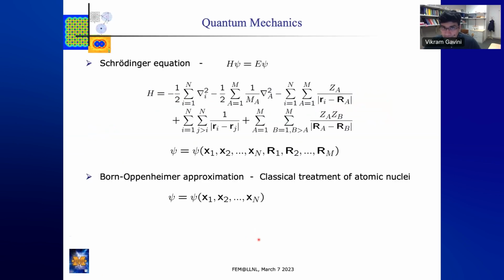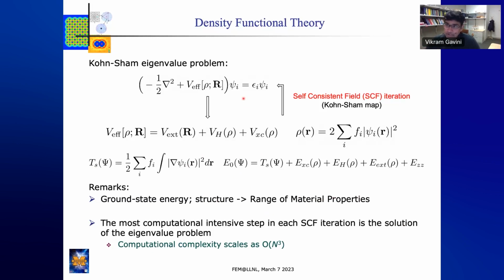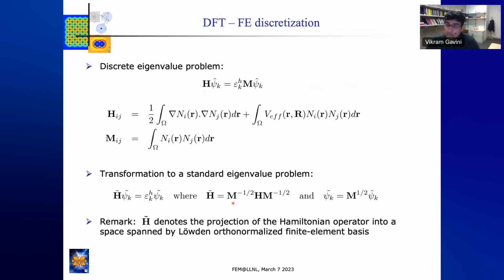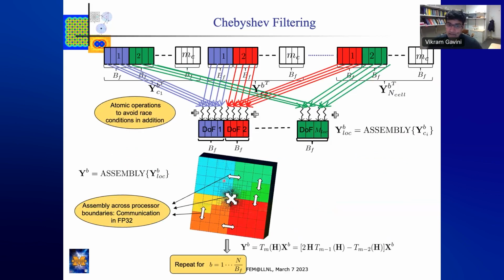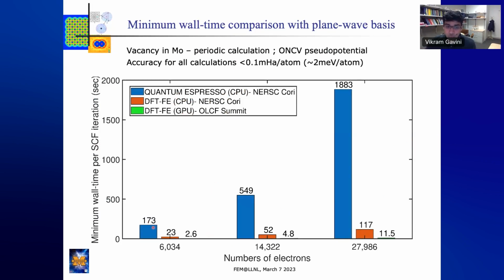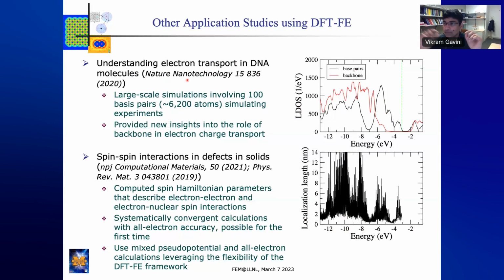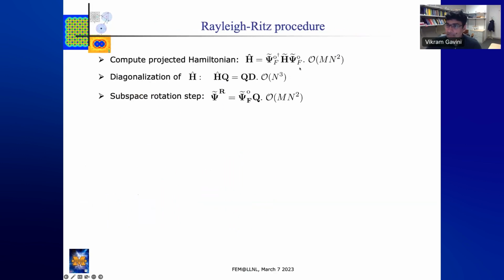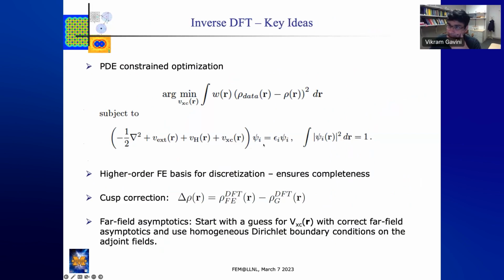FEM@LLNL | Fast, Accurate and Large-scale Ab-initio Calculations for Materials Modeling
On March 7, 2023, Vikram Gavini of the University of Michigan presented "Fast, Accurate and Large-scale Ab-initio Calculations for Materials Modeling." Electronic structure calculations, especially those using density functional theory (DFT), have been very useful in understanding and predicting a wide range of materials properties. The importance of DFT calculations to engineering and physical sciences is evident from the fact that ~20% of computational resources on some of the world’s largest public supercomputers are devoted to DFT calculations. Despite the wide adoption of DFT, the state-of-the-art implementations of DFT suffer from cell-size and geometry limitations, with the widely used codes in solid state physics being limited to periodic geometries and typical simulation domains containing a few hundred atoms. This talk will present our recent advances towards the development of computational methods and numerical algorithms for conducting fast and accurate large-scale DFT calculations using adaptive finite-element discretization, which form the basis for the recently released DFT-FE open-source code Details of the implementation, including mixed precision algorithms and asynchronous computing, will be presented. The computational efficiency, scalability and performance of DFT-FE will be presented, which demonstrates a significant outperformance of widely used plane-wave DFT codes.